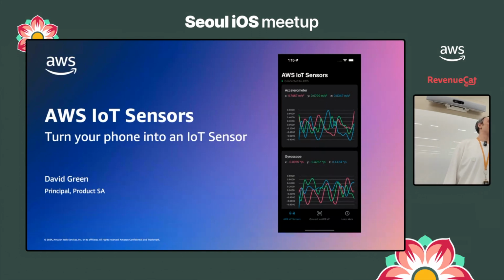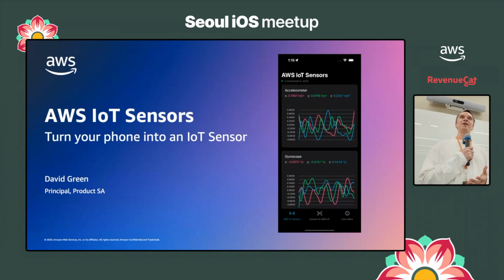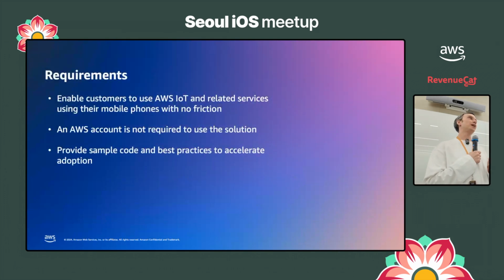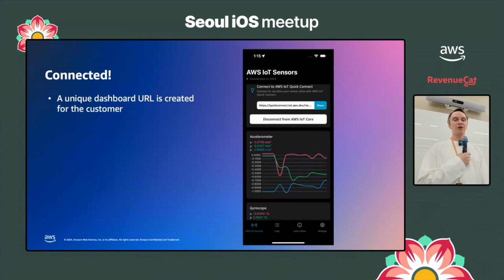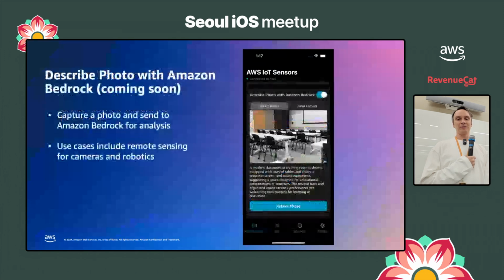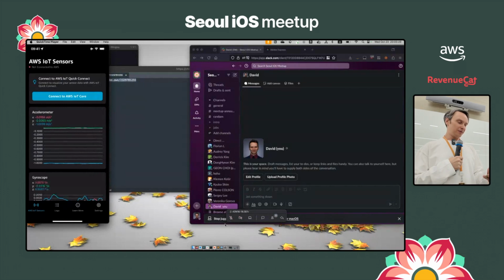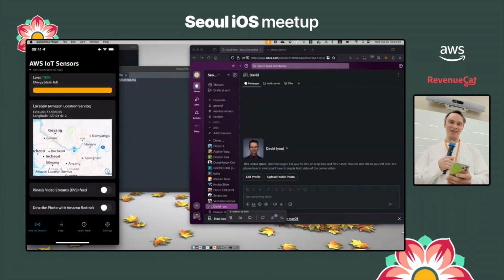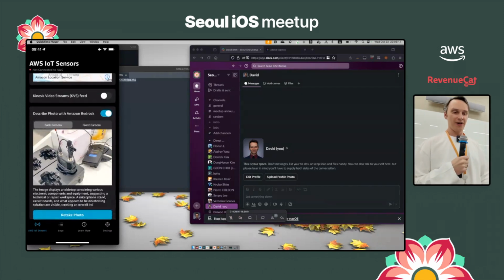Turn your phone into an IoT sensor - David Green